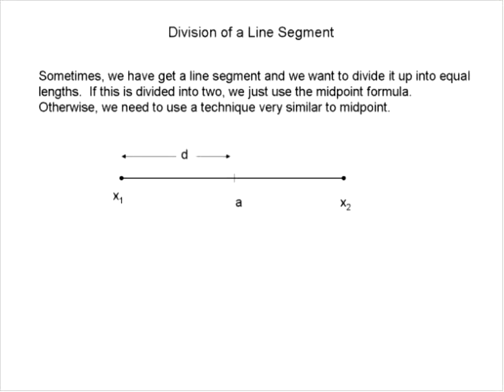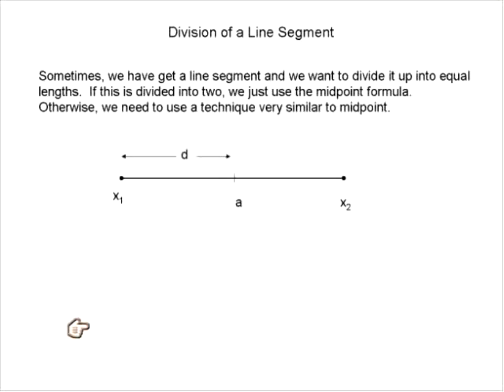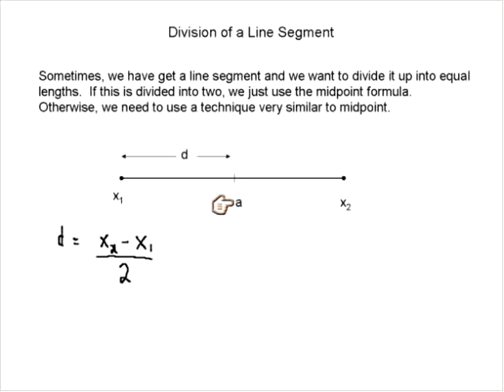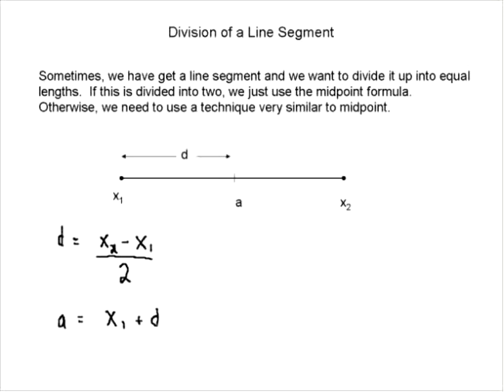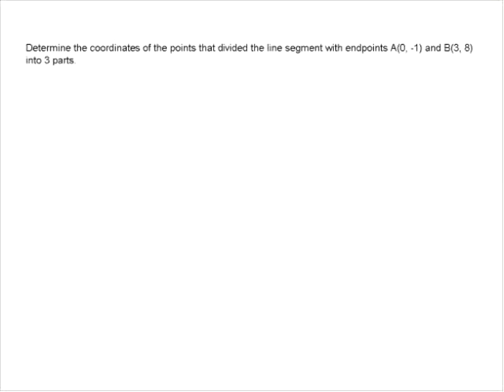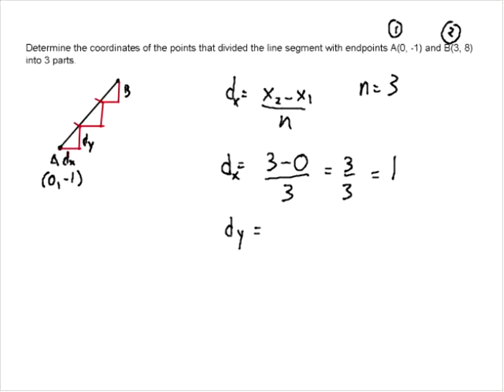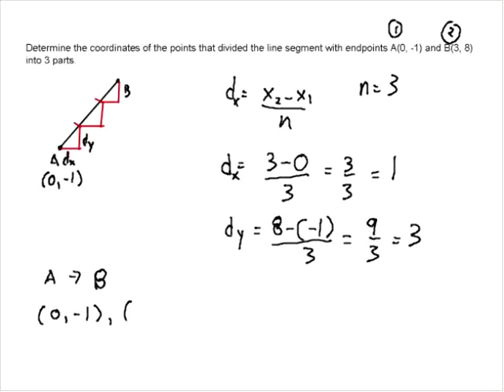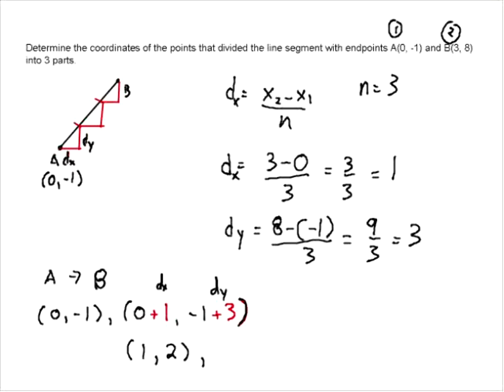Division of a Line Segment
An example of a dividing a line segment into equal parts